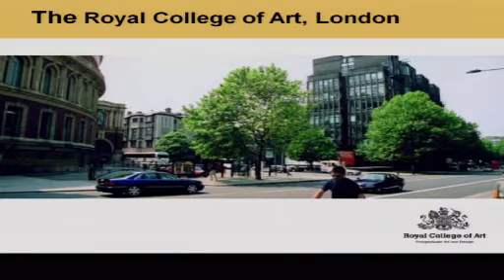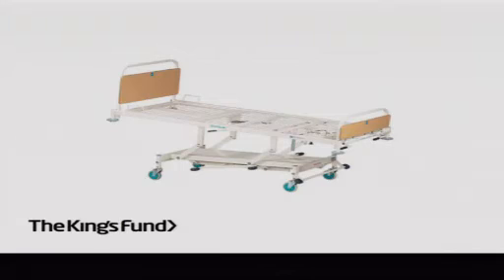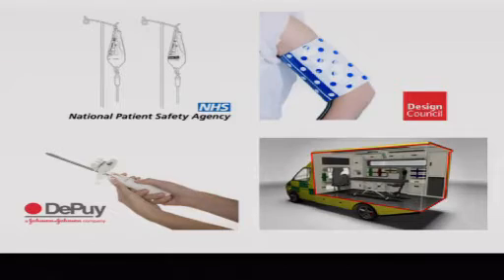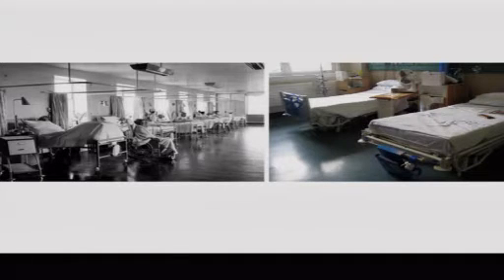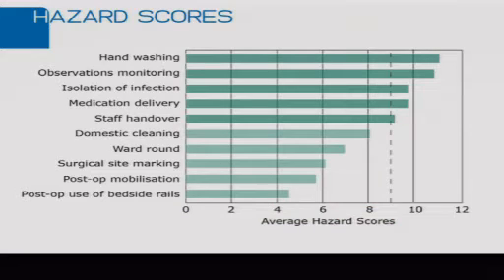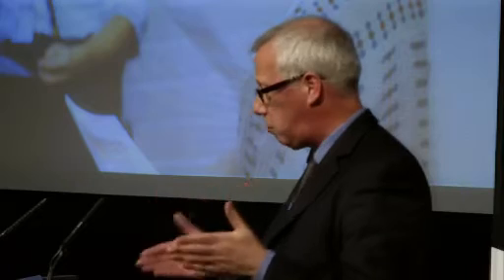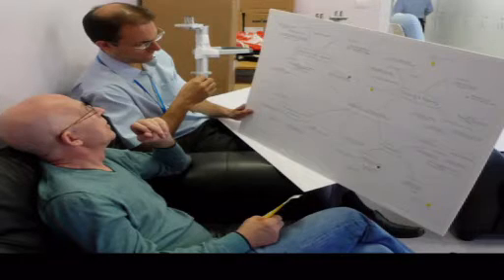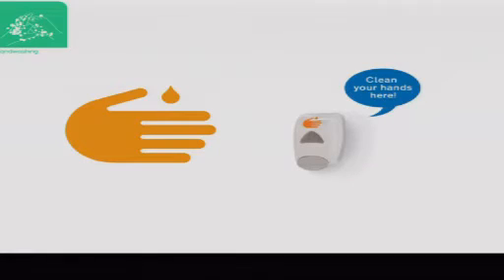Jeremy Myerson: Inclusive approaches to designing health care - November 2011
This video was produced in November 2011. Jeremy Myerson, the Chair of Design at Helen Hamlyn, highlights how good health care design can make a difference to staff and patients, and introduces the DOME (Designing Out Medical Error) project.